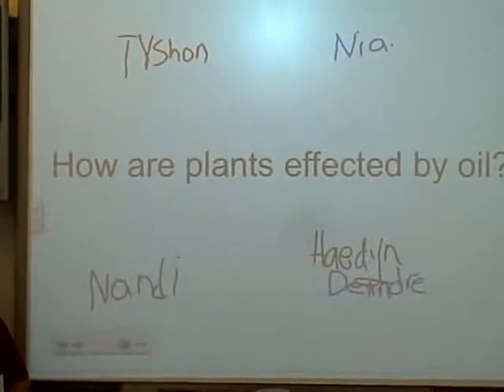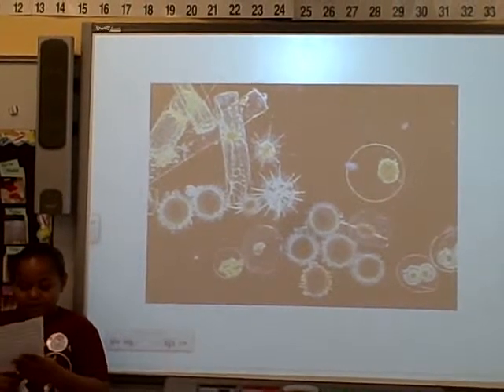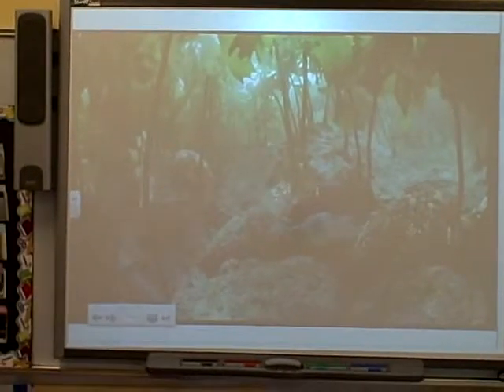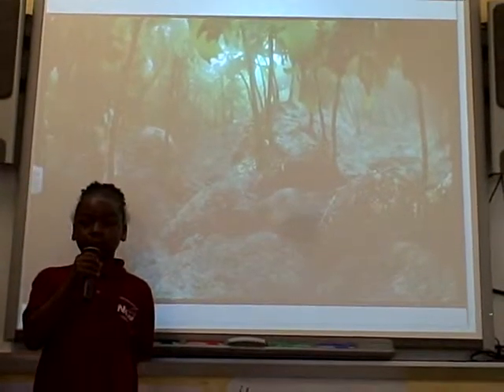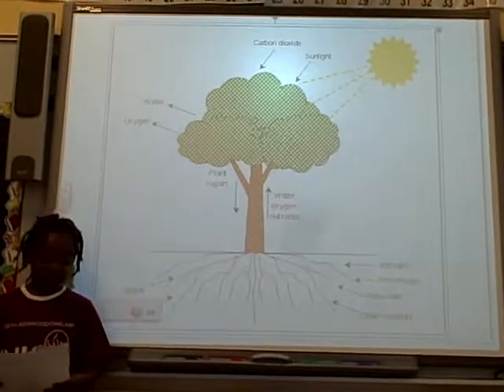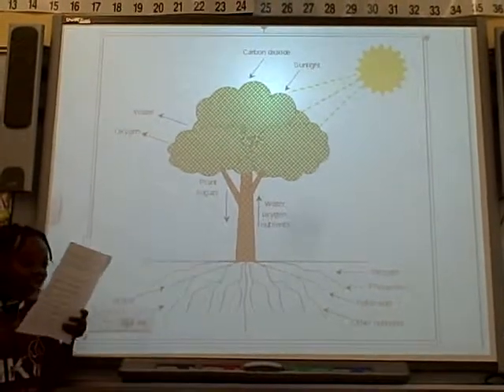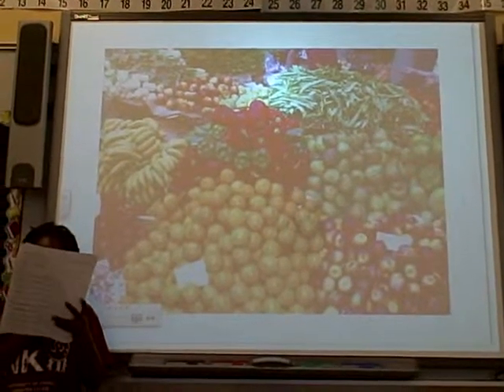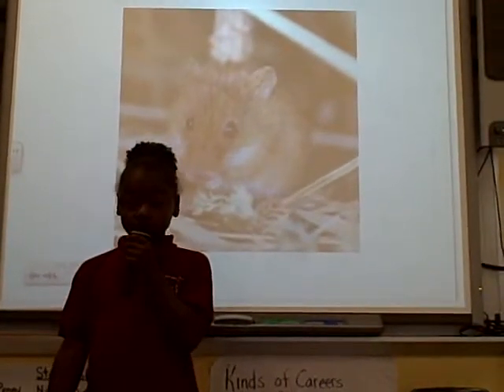How Are Plants Effected by Oil.AVI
First Graders at a Chicago charter school did an inquiry project on oil spills. This particular group of students took in learning how plants are effected by oil spills. They learned that many plants do not survive in an oil spill and that plant death causes other environmental problems.